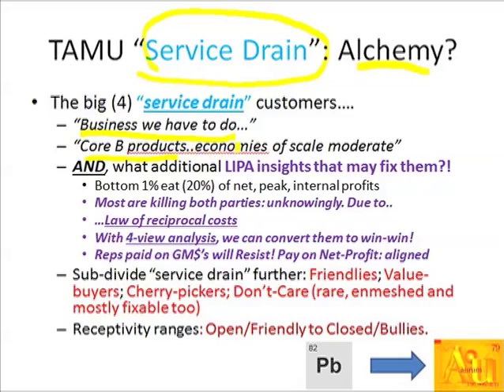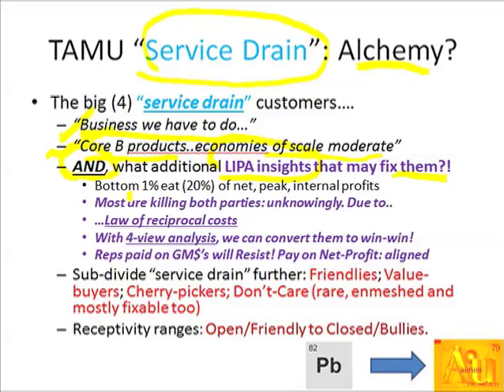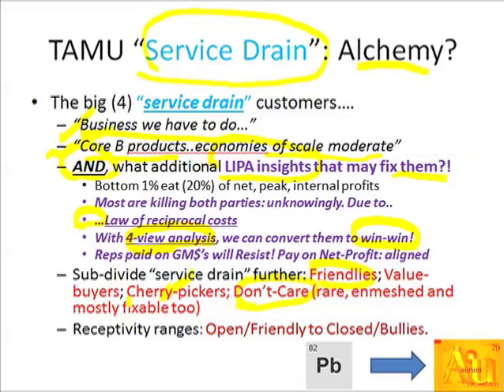Slide 8: TAMU "Service Drain"- Alchemy?